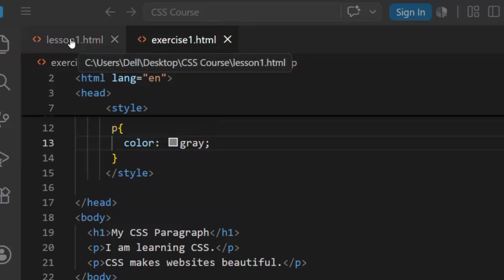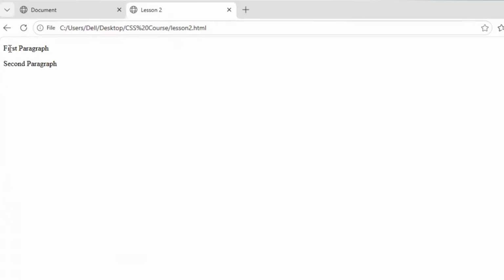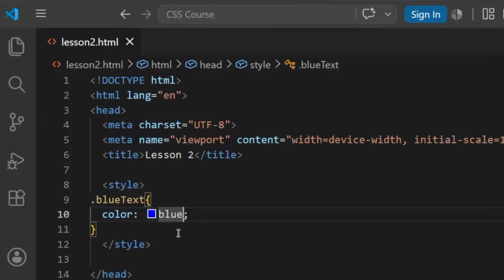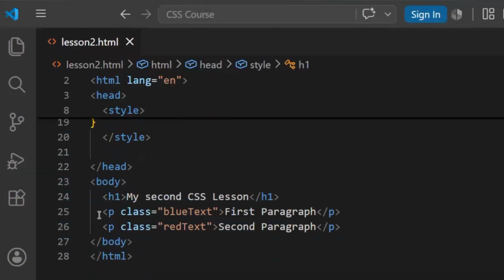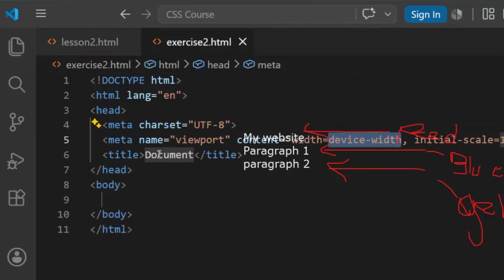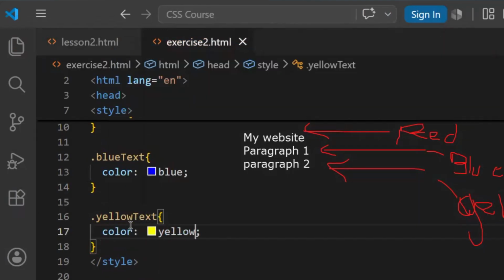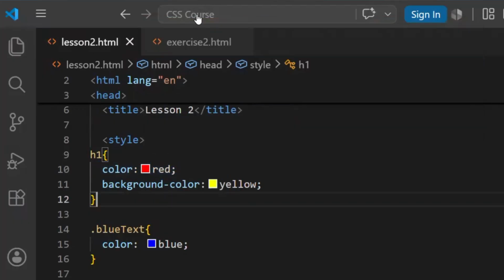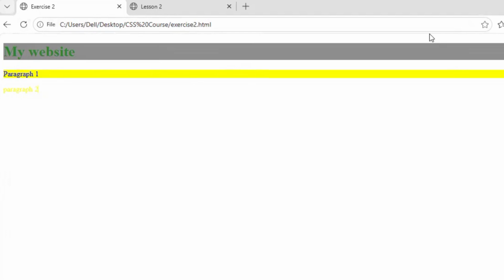CSS Lesson 2 | Change Font Colour and Background Colour Using Classes